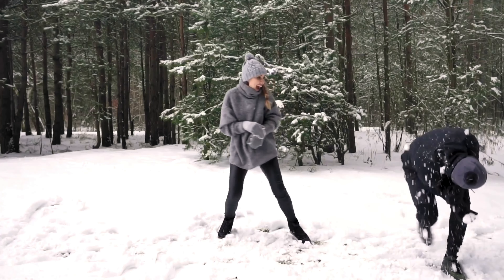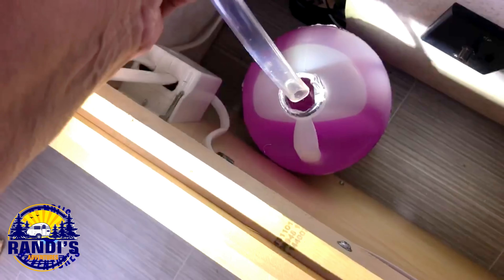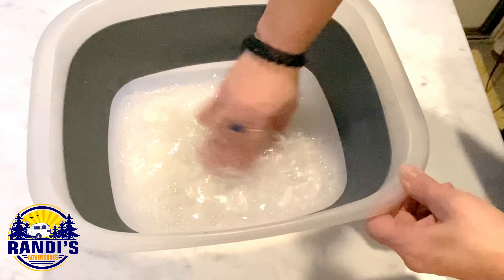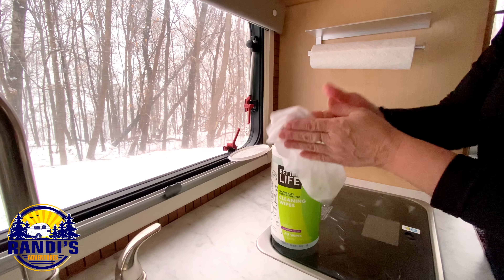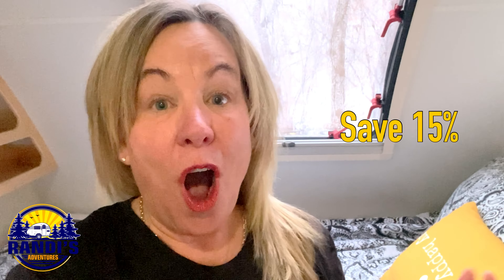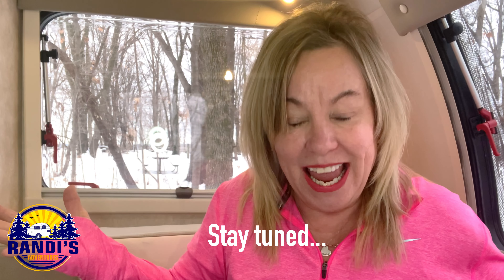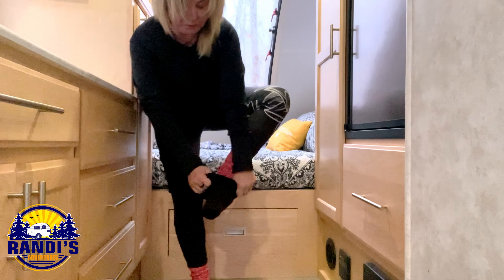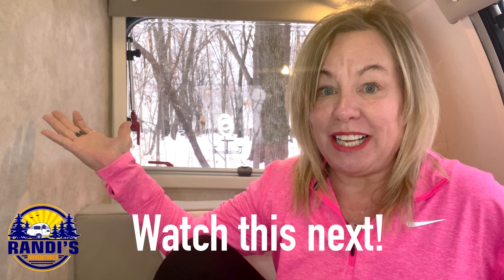9 Winter RV Camping ESSENTIAL Tips ☃️ for RV Newbies!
I love winter RV camping! 9 winter camping tips to make cold-weather RV camping in winter better... you might get hooked like I am. 🔽

There are so many reasons you might enjoy winter RVing as much as I do, but my favorite reason is I normally have the whole campground to myself. Oh, and year-round camping means more camping time for us! Winter RVing is so much fun!

00:00 Winter RV: Winter Camping Video Tips Discussed:
01:02 What is RV winterizing?
01:53 Can you use water when winter RVing?
02:34 Can you use an RV bathroom while RV winter camping?
03:47 Condensation and mold issues while RV camping in cold weather
05:15 How cold weather affects an RV battery
06:30 How a trickle charger can be used in cold weather
06:54 How to warm the inside of your RV in cold weather
07:21 How to dress warmly for winter camping
08:11 Winter camping activities

Winter Camping RV Products

🖤 CONVERT YOUR RV MATTRESS INTO A 5-STAR LIKE HOTEL BED - MY FAVORITE WINTER CAMPING RV UPGRADE!

Collapsible Water Containers
Collapsible Tub
Recyclable Plates
Recycled Silverware
Cold or Hot Water Soap
Portable Toliet
Double Doodie Waste Bags

👍 DO YOU THNK WEEKENDS ARE JUST TOO SHORT? Join this Weekend Warrior community that provides useful RV camping tips, must-have accessories, and ways to make every moment count!

🖤 RANDI’S FAVORITE RV THINGS LIST: It’s packed with the best RV accessories and must-haves!

I love the outdoors, hiking, campfires, meeting fellow campers, exploring new campgrounds and my small travel trailer the Little Guy Max makes this happen. I also camp all 4 seasons and yes… that includes winter camping! I live in Minnesota and mostly camp at Minnesota and Wisconsin campgrounds.

❤ Randi